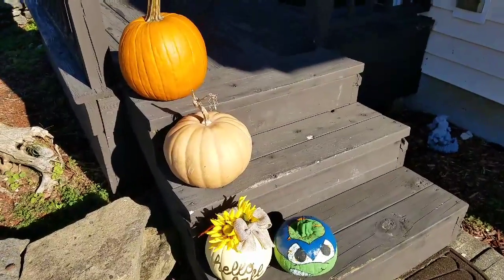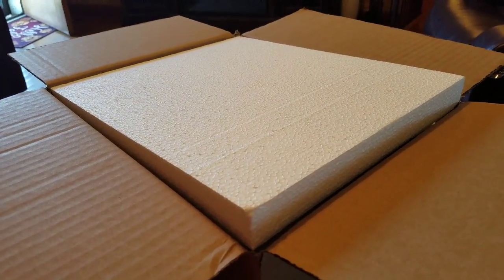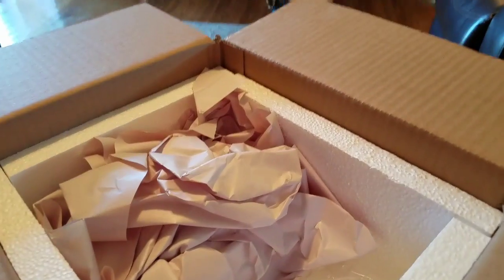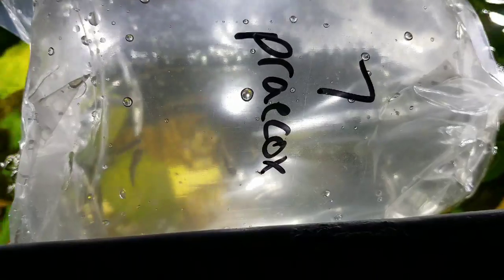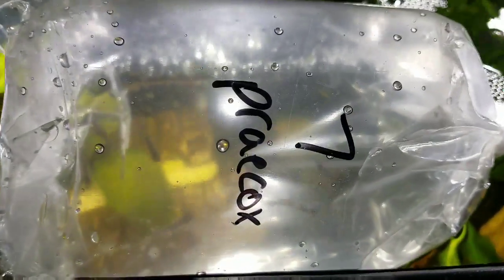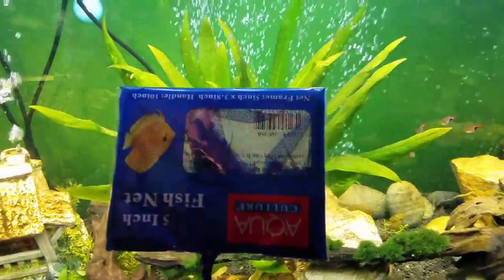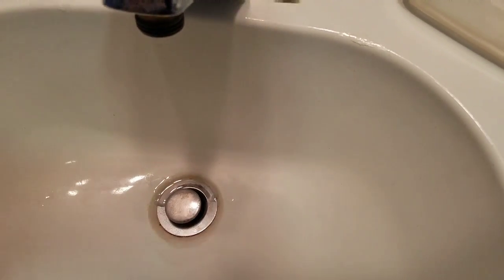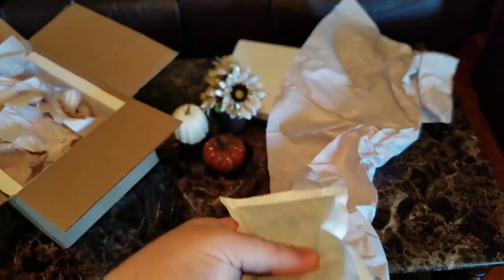Fish Mail Friday | Unboxing | Aquatic Arts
In this video I receive and unbox 14 new fish from AquaticArts.com! Some of the Fish were upside down! Also show off some of our Halloween pumpkins! Tank on!!!